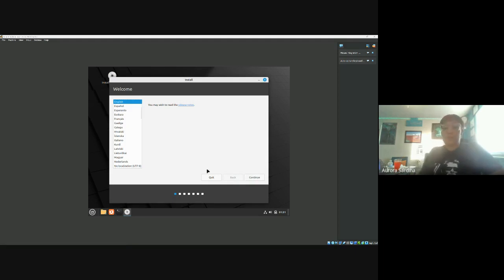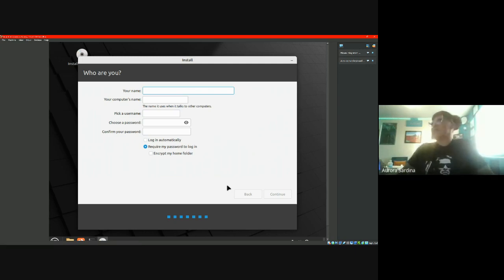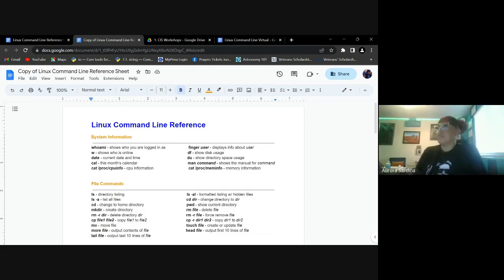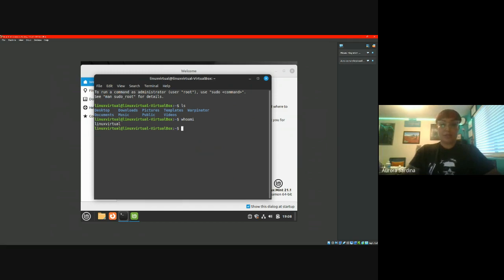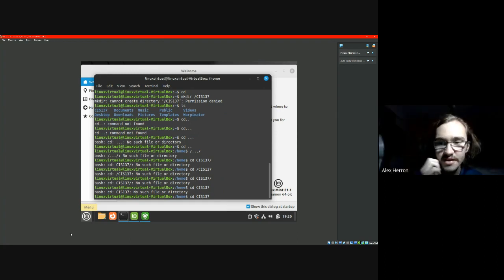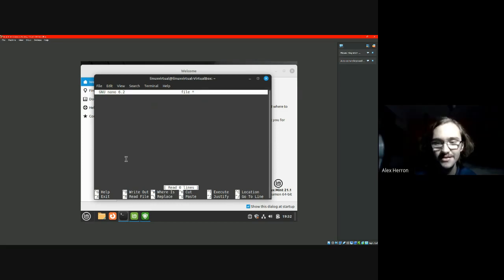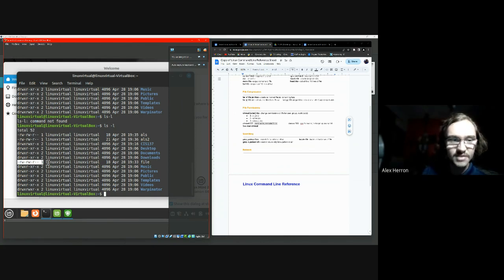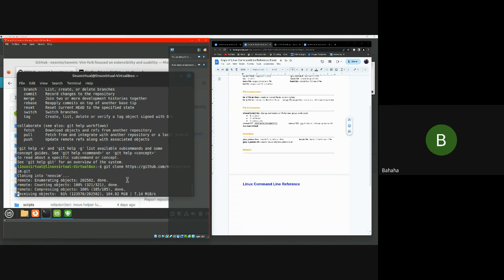Virtual Workshop Linux Command Line 2023 04 28 18 29 GMT 7